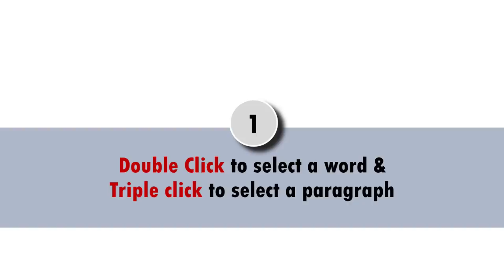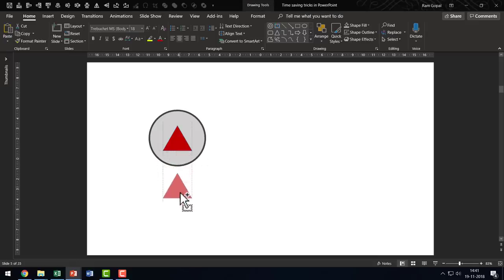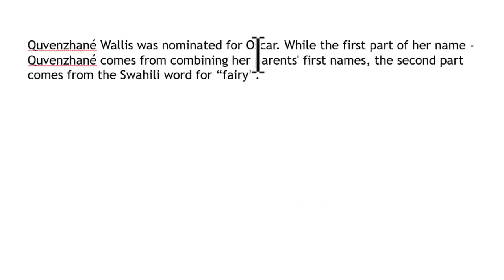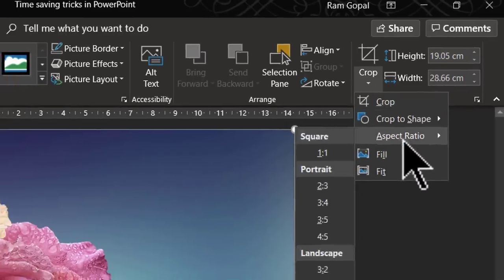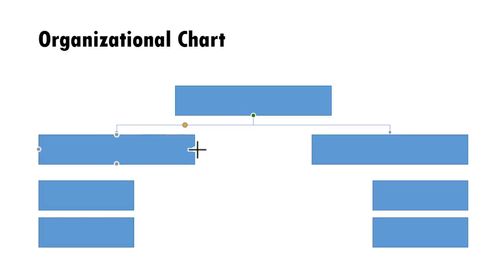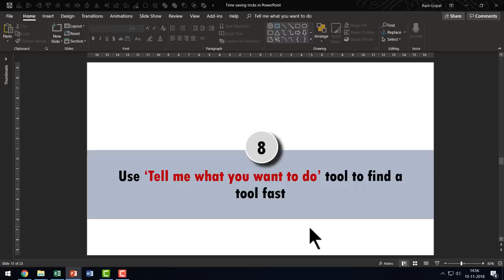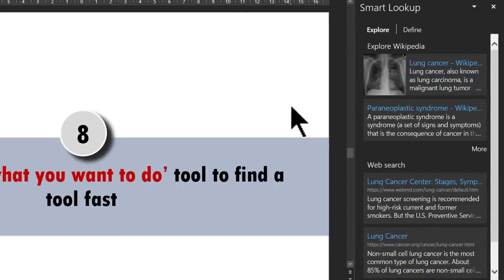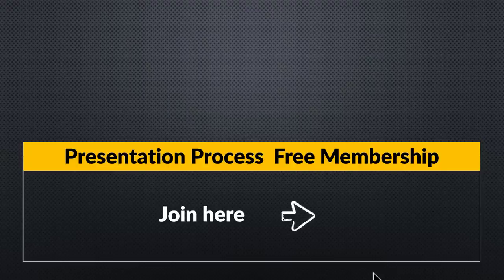9 Useful Time-Saving PowerPoint Tricks (for Beginners)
Learn 9 useful time-saving tricks in PowerPoint. In this video Ramgopal shares tips and tricks for beginners. Sign Up for 25 Creative Ideas Free e-course

These tricks cover:
1. Trick to select a word or paragraph quickly
2. Copying an object quickly and accurately
3.  Smart copy trick
4. Creative use of Autocorrect options
5. Picture Crop trick for full-page photos
6.  Trick when using an Autoshapes multiple times
7.  Saving time with Quick Access Toolbar
8. Finding a tool fast + Smart Lookup (PowerPoint 365)
9.  Switching between Windows quickly